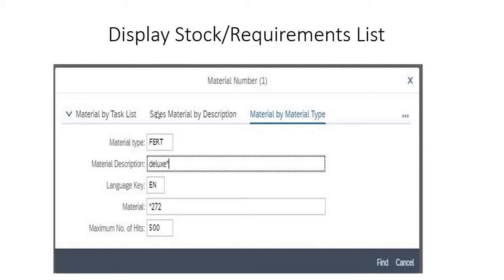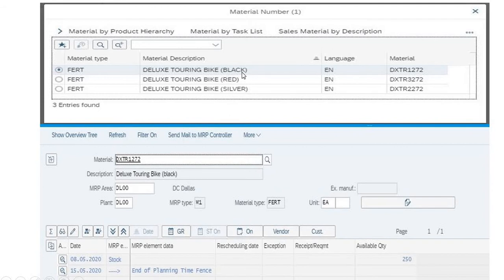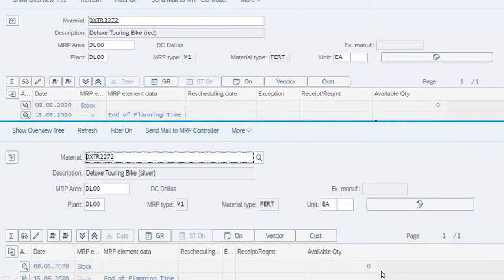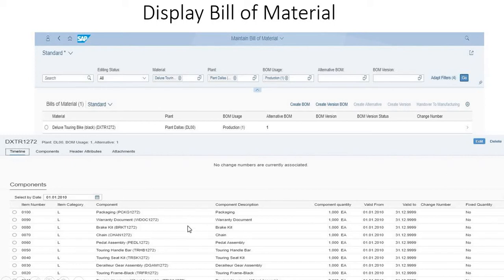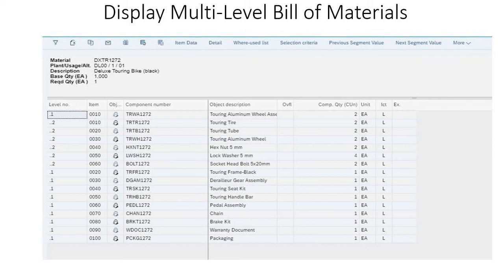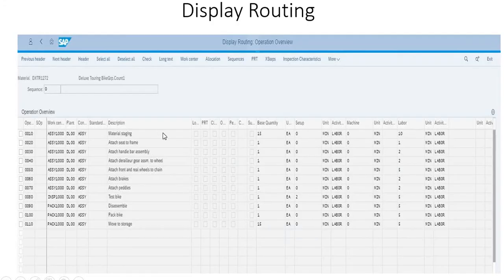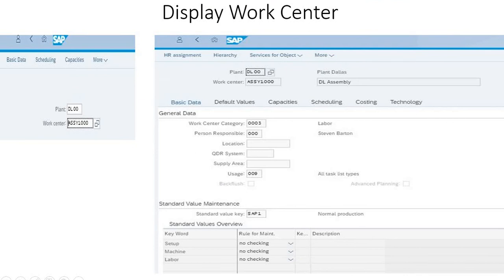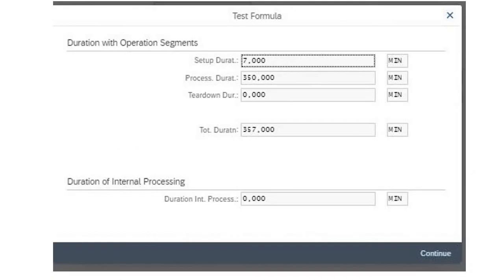week 8 uploading